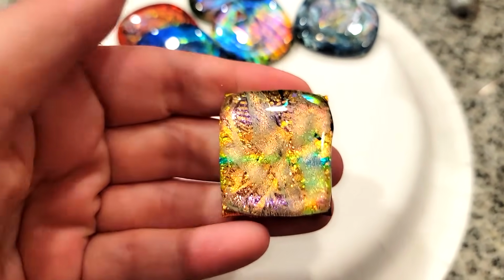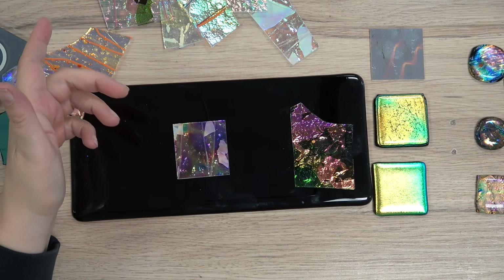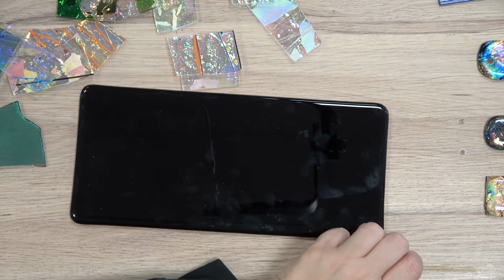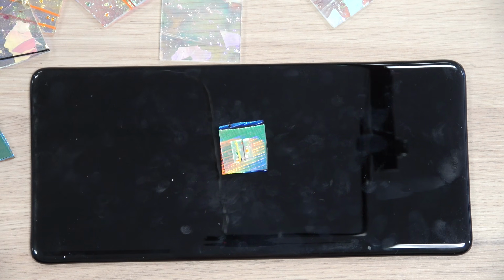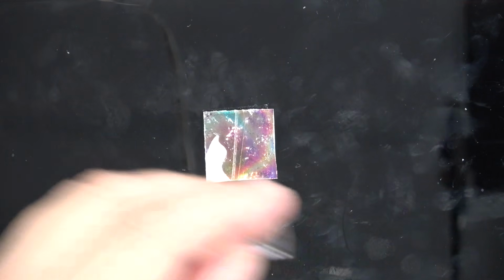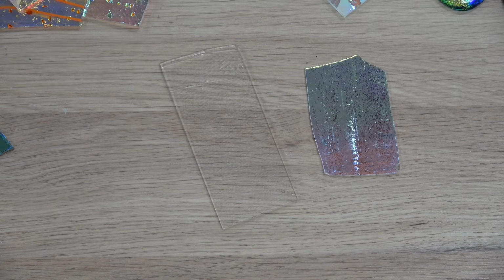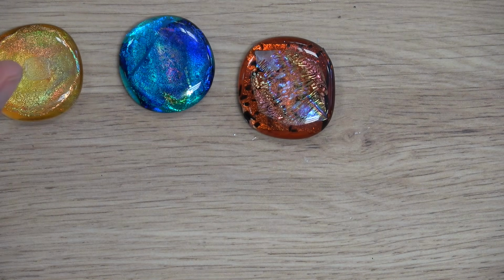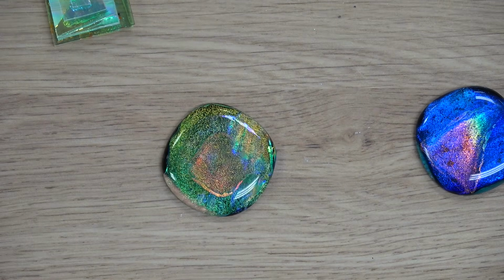Great Freakin' Fused Glass Dichroic Blobs Video Tutorial with Tanya Veit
Fused Glass dichroic video tutorial with Tanya Veit on creating amazing fused glass dichroic glass "blobs."  These are no ordinary blobs!  Tanya will teach you 4 different ways to create multi-layer dichroic glass jewelry pieces that will blow your socks off!  All skill levels from beginner to advanced.  These are fun, breath taking a great fused glass jewelry pieces to make and sell!

Want to make the pattern dichroic glass shown in the video?

All supplies and Dichro Dazzle can be purchased at AAE Glass

CHAPTERS:
00:01 Introduction
12:30 Dichro Blobs Method #1 Black Backed Blobs
18:00 Dichro Blobs Method #2 Clear Pattern Blobs
22:37 Dichro Blobs Method #3 "Hashtag" Blobs
30:14 Dichro Blobs Method #4 Color Tinted Blobs
36:08 Firing Schedule